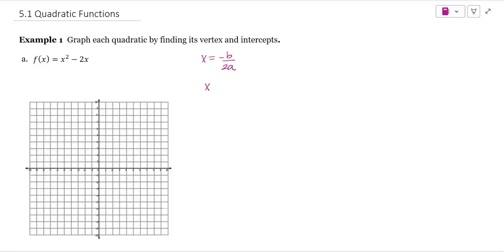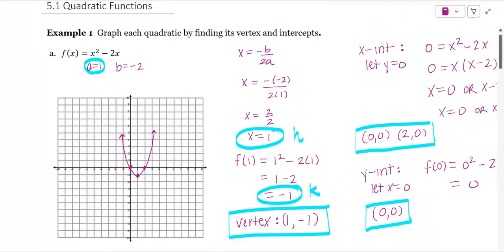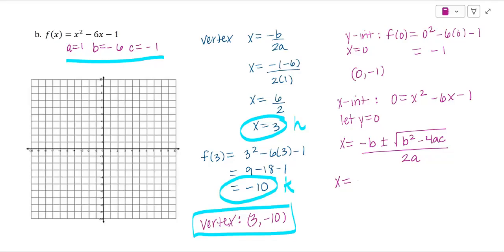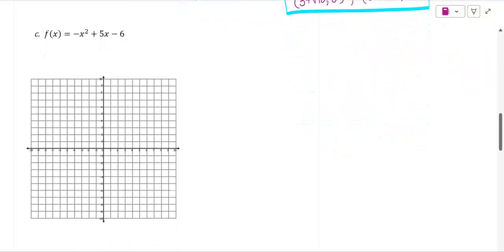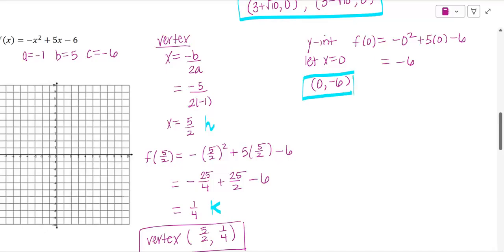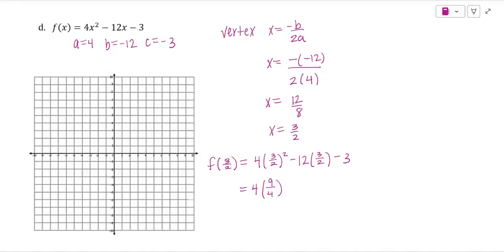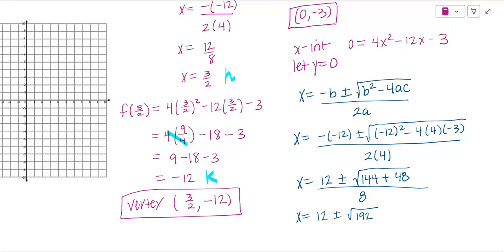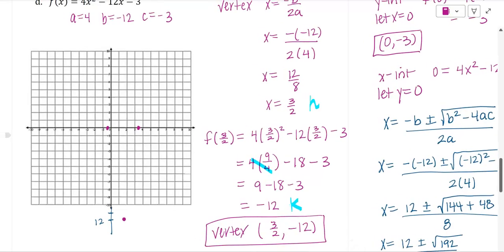Math 116 Section 5.1 Ex 1